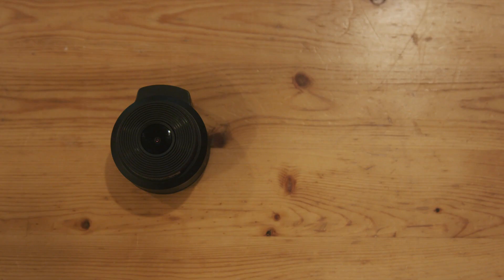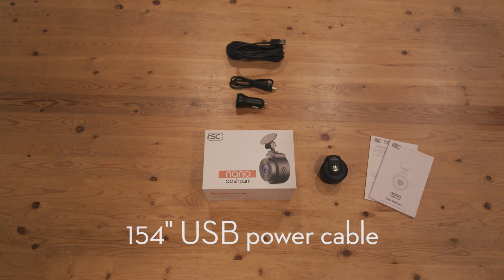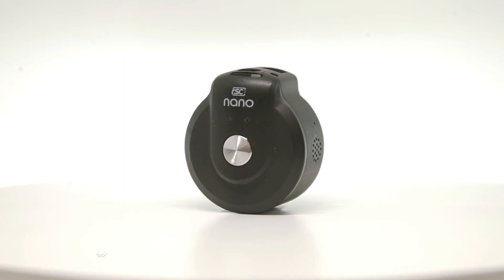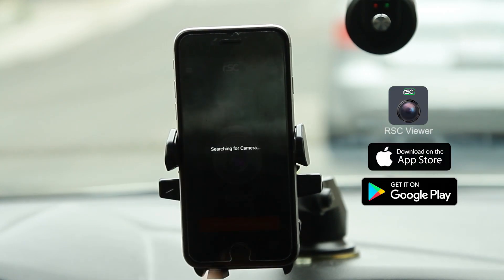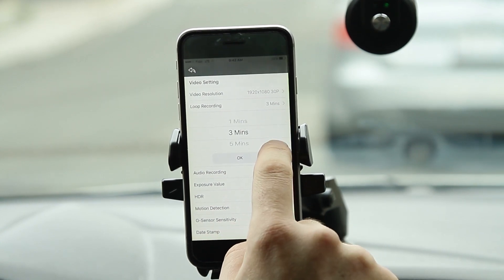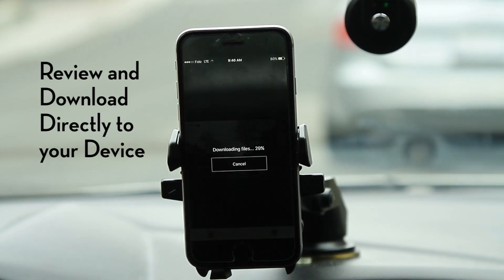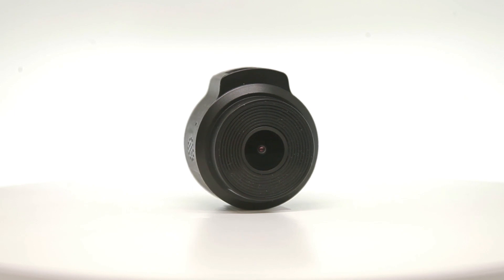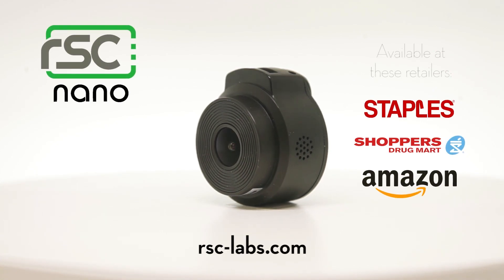RSC Nano Dashcam Review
Dashcam technology has become a valuable resource in today's automotive landscape. Which brings us to the RSC Nano, our Wi-Fi enabled, App Controlled, 1080p Dashcam. In this video, we'll be giving you a breakdown of the technology behind the device itself; accessories, operations, and performance.